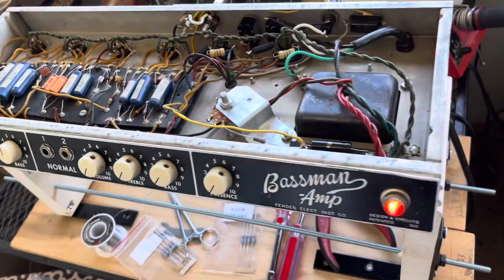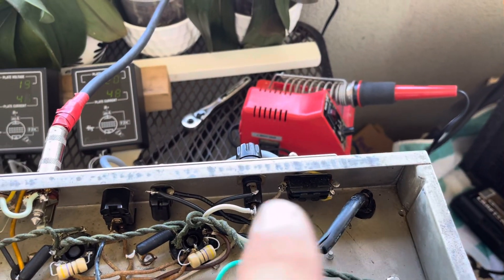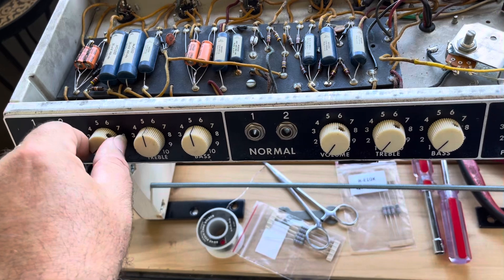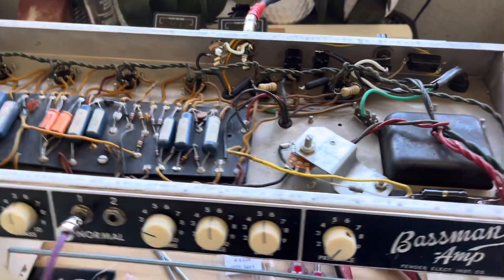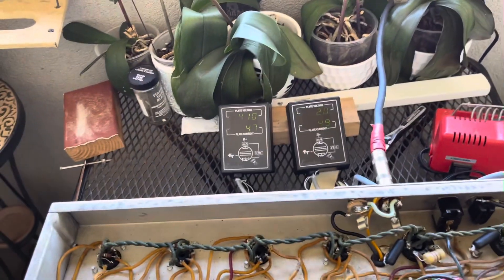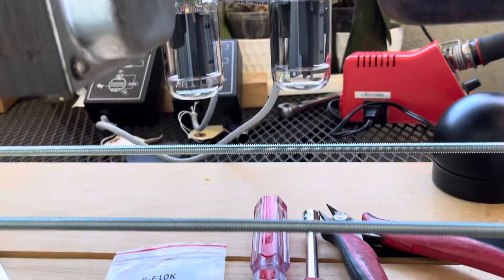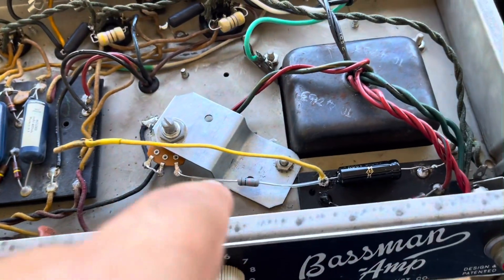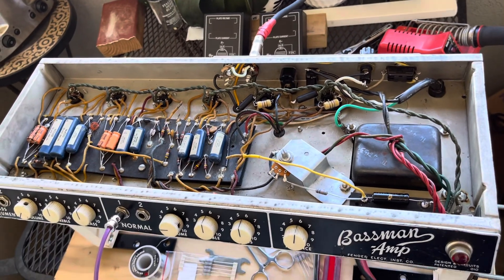FENDER BASSMAN AMP 6G6B 1963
Came in for repair
All filter caps were replaced to F&Ts
22/500volt
The bias cap was replaced as well
To 100/100 volt F&T
56k pot was replaced
Added missing speaker female jack was missing
And did a negative feedback loop on the ground switch
I want to keep the amp it’s so yummy